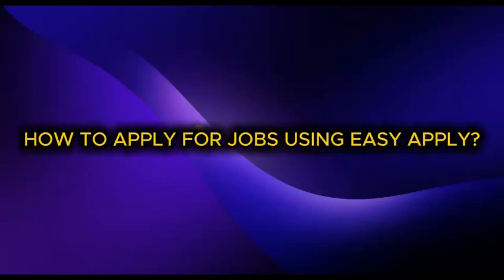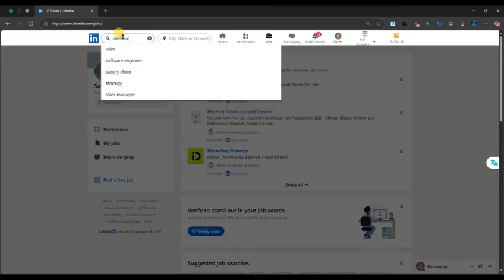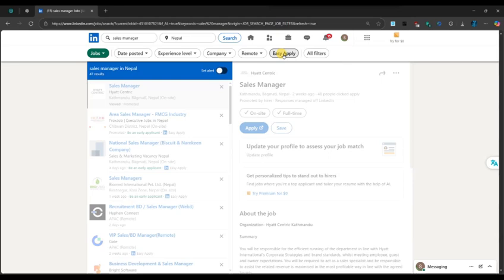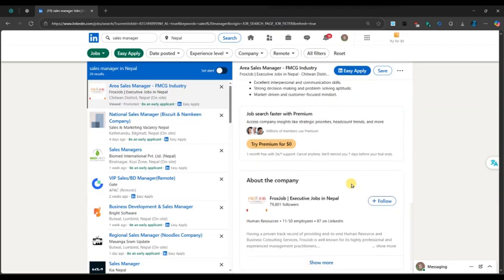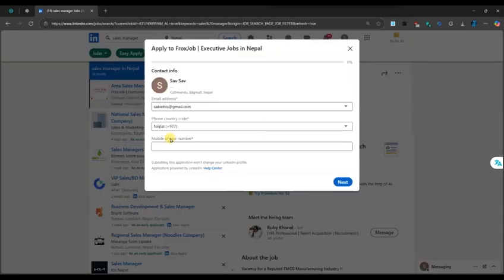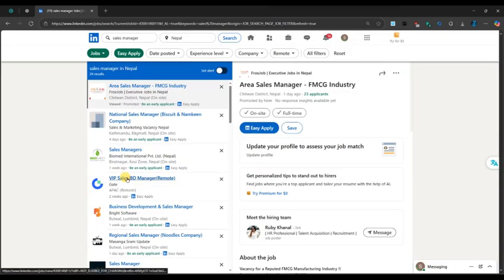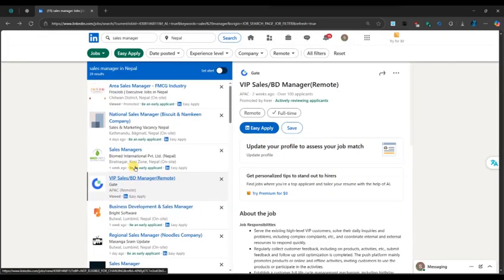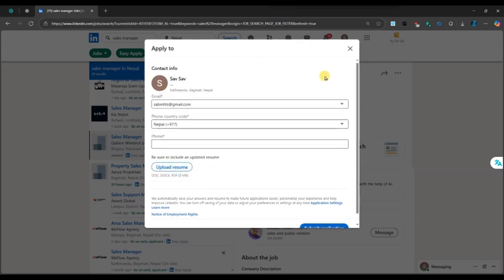How to Apply for Job on LikedIn 2025?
Want to get hired faster? In this video, you'll learn how to apply for a job on LinkedIn step by step, from setting up your profile to submitting a professional application. This guide helps beginners understand how to upload a resume, use LinkedIn job filters, Easy Apply, and track job application status to increase hiring chances. Make your LinkedIn profile stand out, apply smartly, and get closer to your dream job.

We’ll guide you through completing your profile, using job search tools, selecting the right job, and applying professionally. LinkedIn is one of the most trusted platforms for job seekers and recruiters worldwide, and using it correctly can help you land more interviews.